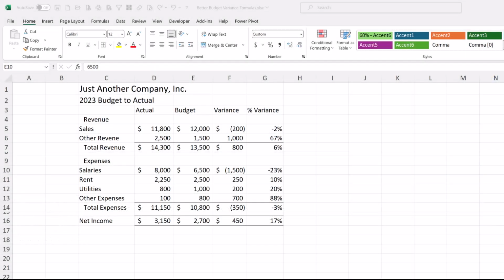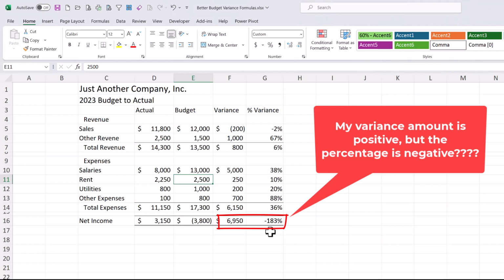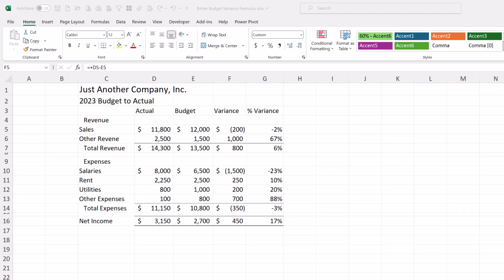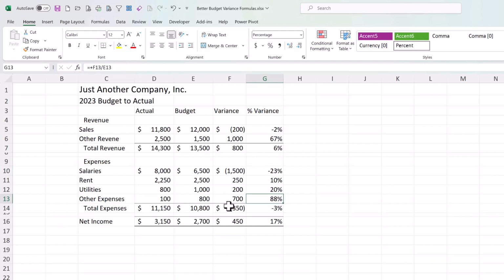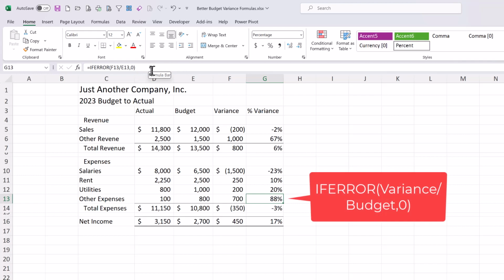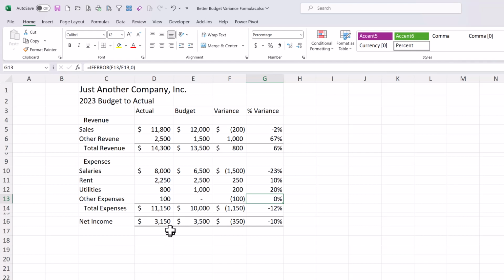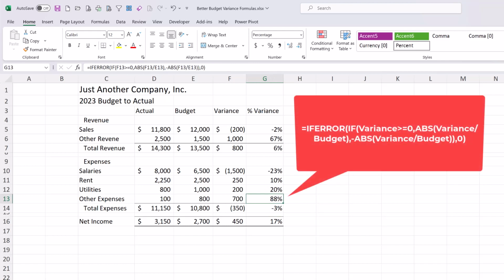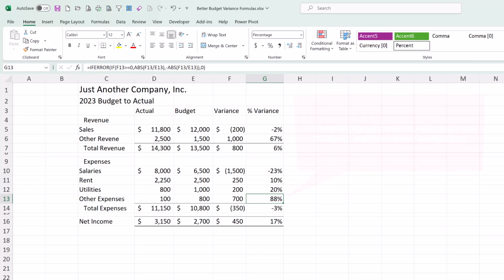Make Your Excel Budget Formulas Error Free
Budget variance formulas might seem simple enough, and usually they are. Here's a way to make them a bit more error free, and get the variance amount and percentage going in the same direction!